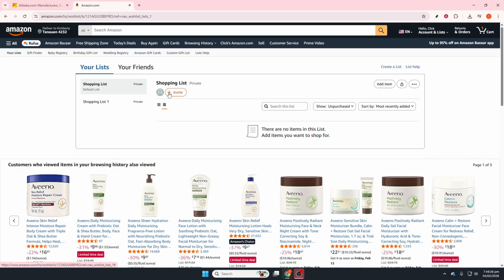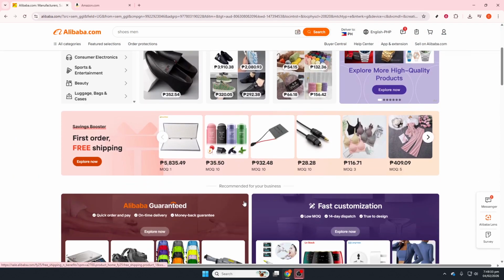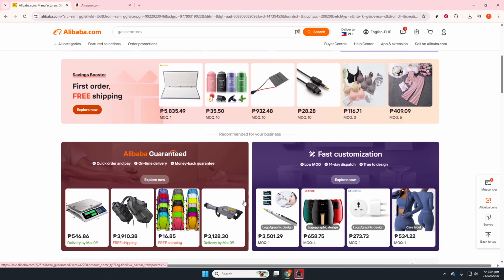How To Sell Amazon Products On Alibaba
Turn the tables and sell TO the wholesalers! 🌎 In this video, I walk you through the Ultimate 2026 Step-by-Step Guide on How to Sell Amazon Products on Alibaba.